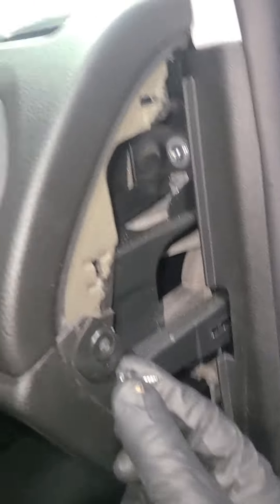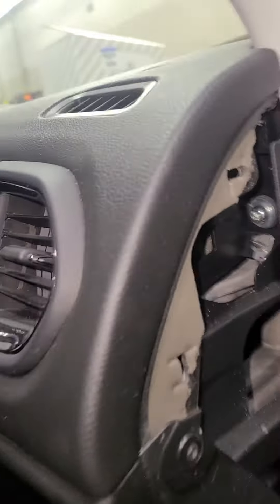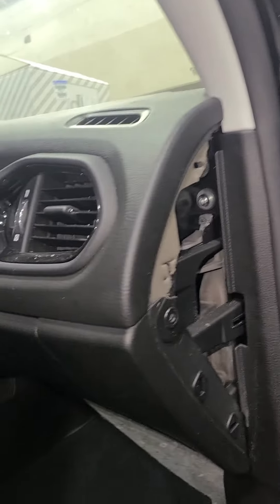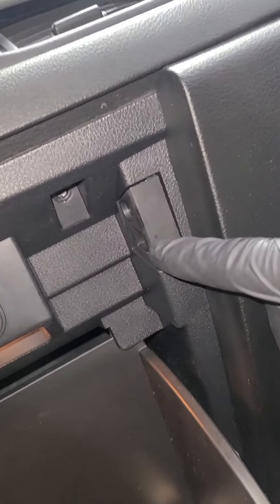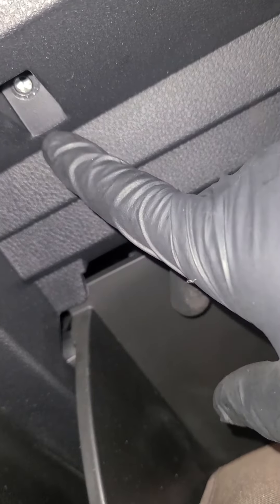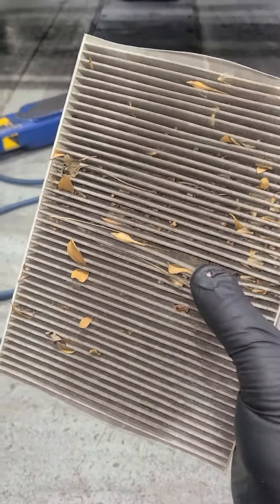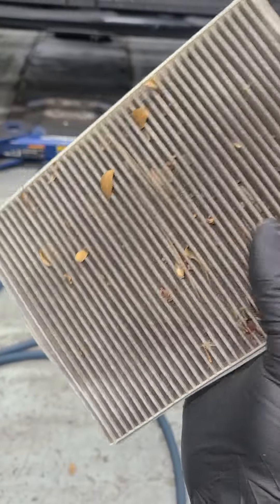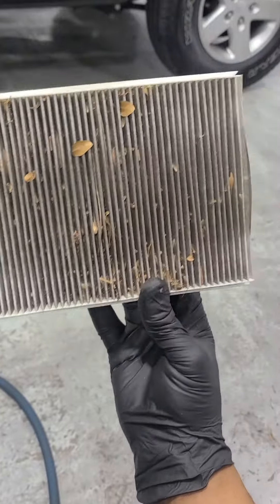2017 jeep renegade cabin filter access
cabin filter replacement